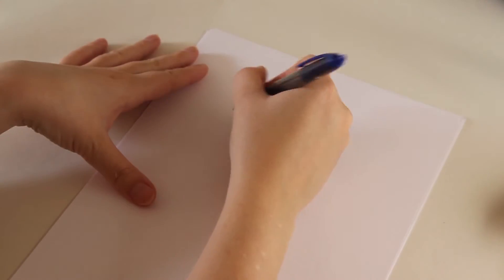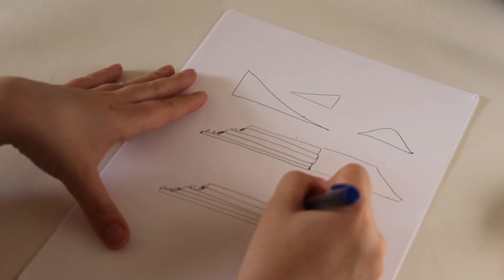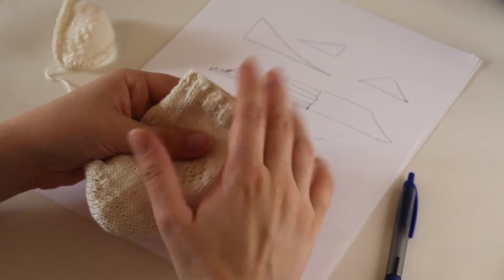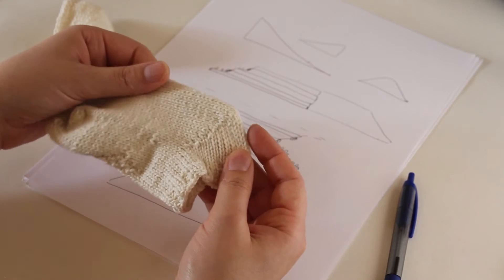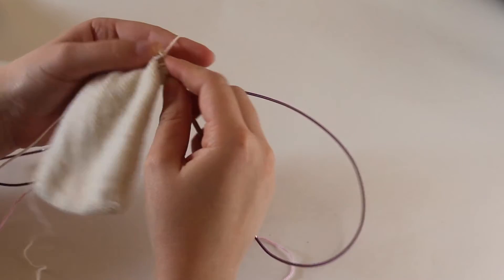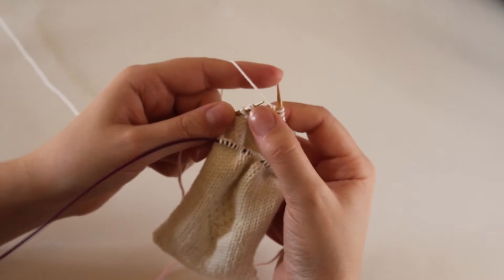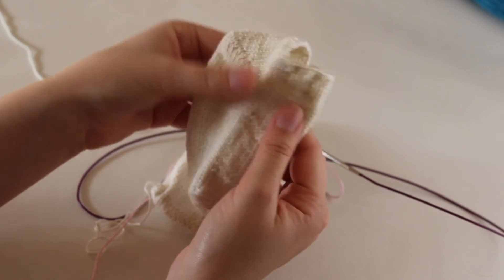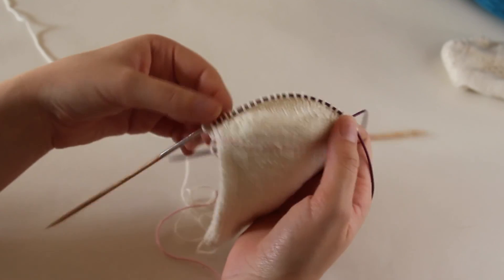How to short row a heel - knitting techniques b(german show rows)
An in depth view of how to knit a heel using short rows. I show you every single step.